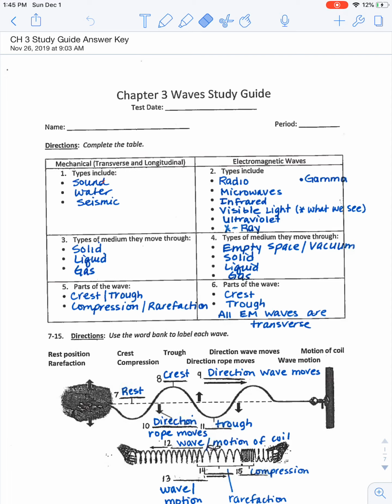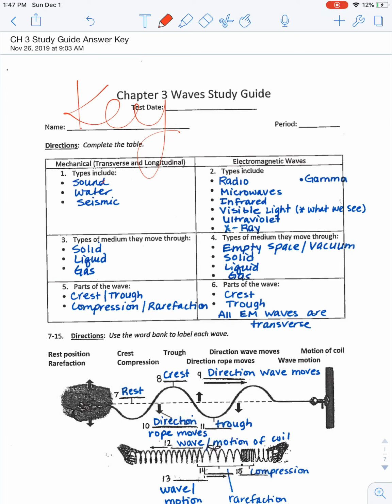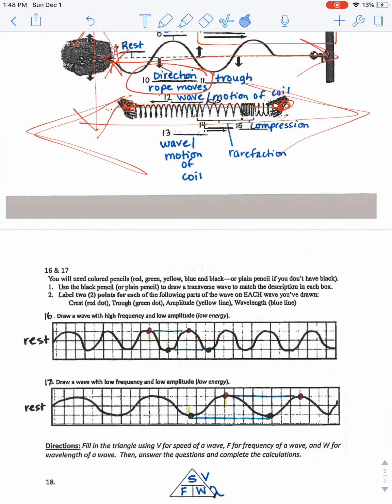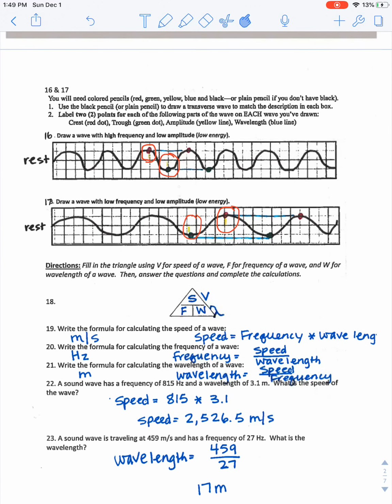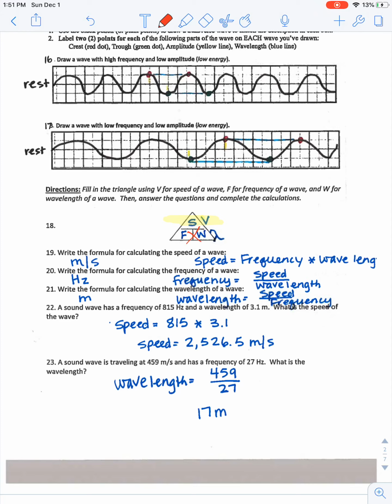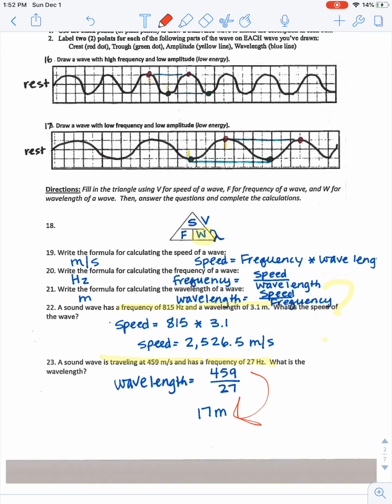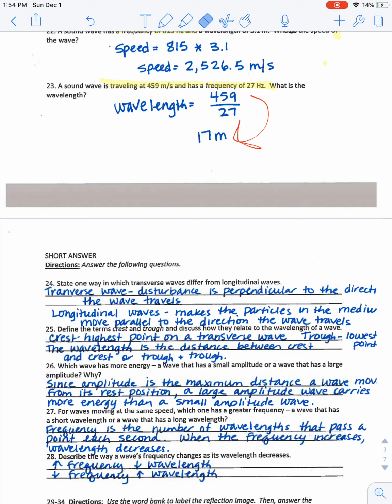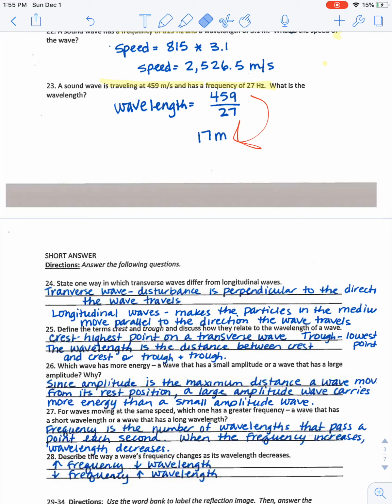Ch. 3 Waves Study Guide Answer Review pt. 1